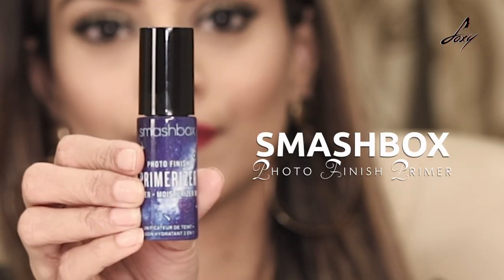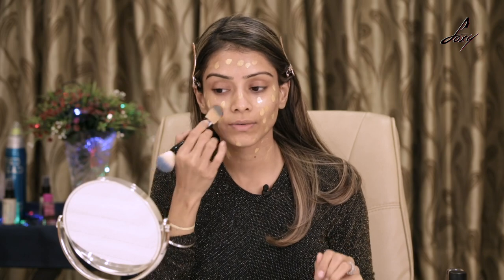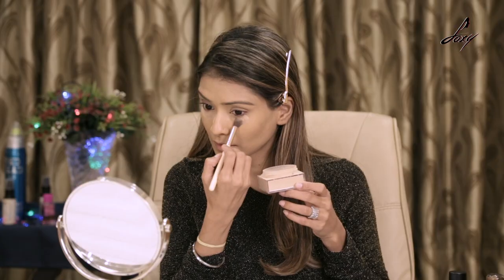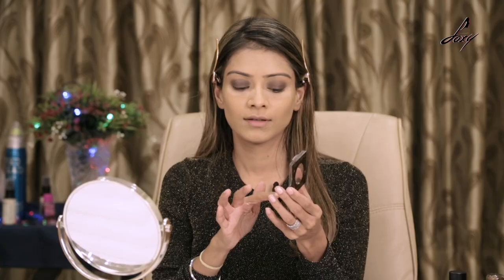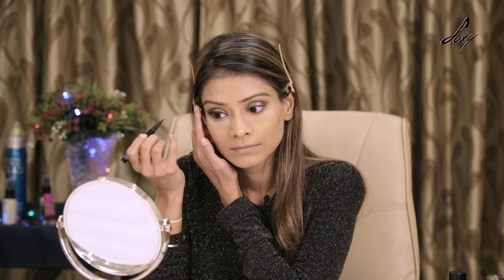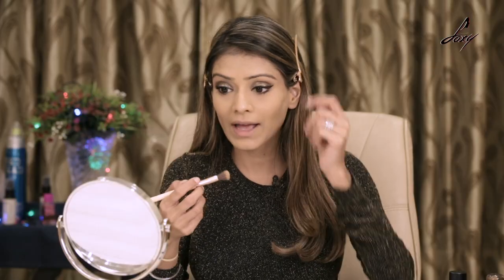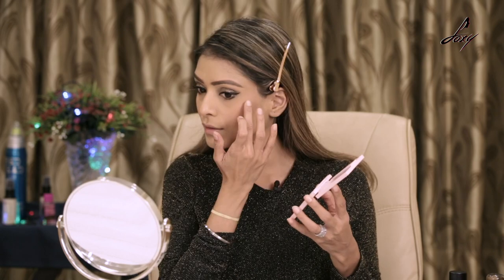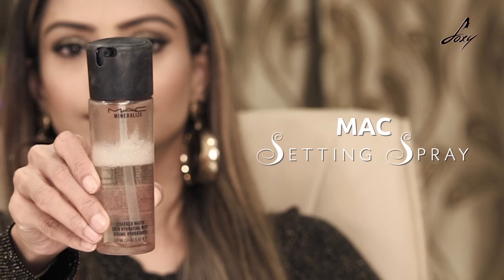New Year Party Look 2021 | Fashion hacks with Foxy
Hello Everyone,
Come celebrate with foxy.
Foxy Wishes All Of You A Very Happy New Year 2021.

In This New Year Special Makeup Video, We Will Show You How To Get Ready For New Year Party.